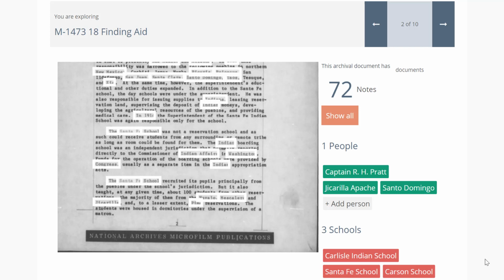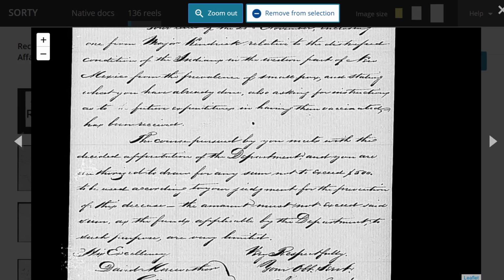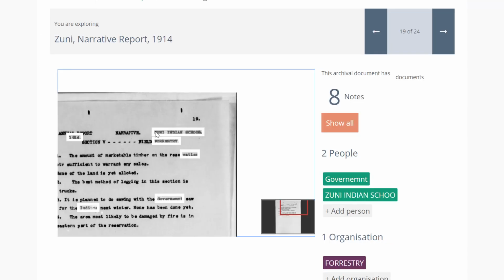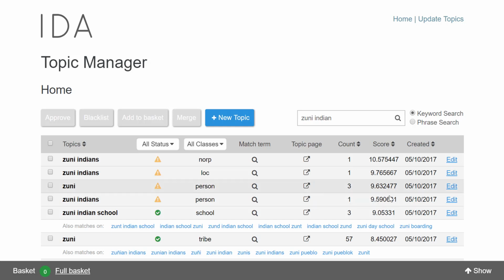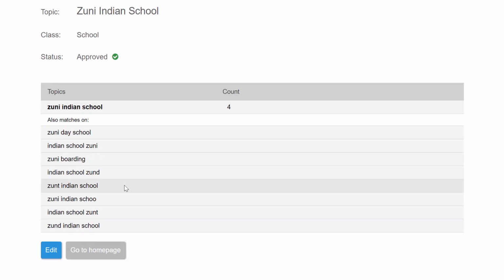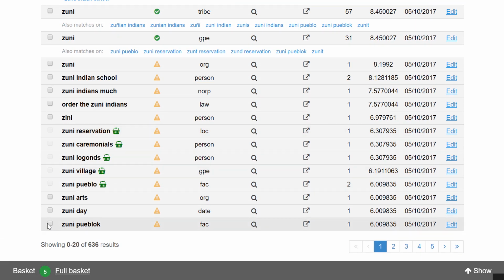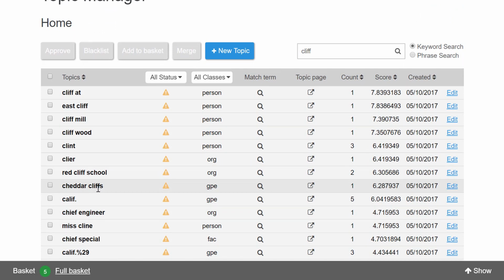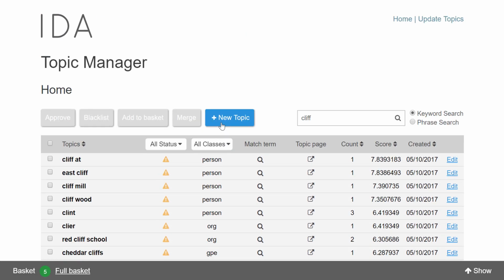Tacsi - topic management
Tacsi is an application to manage vocabularies and annotations created from natural language processing and crowdsourcing projects